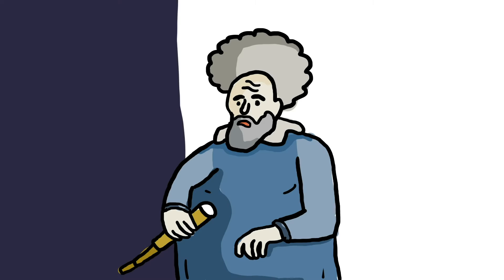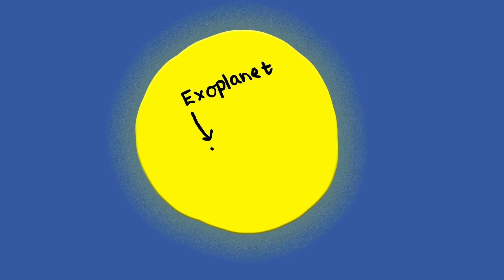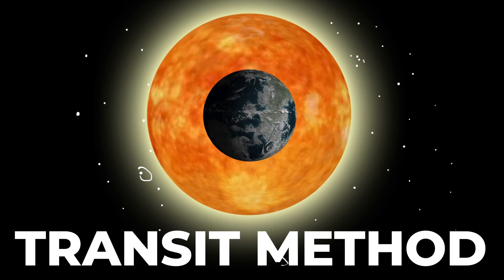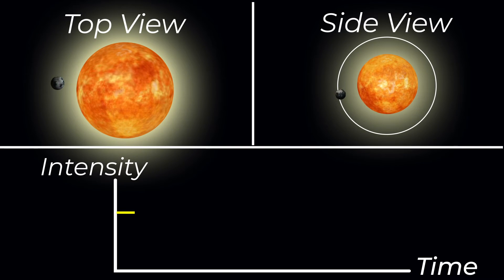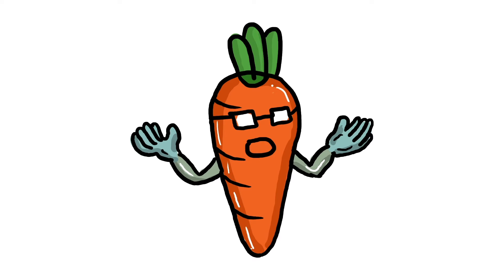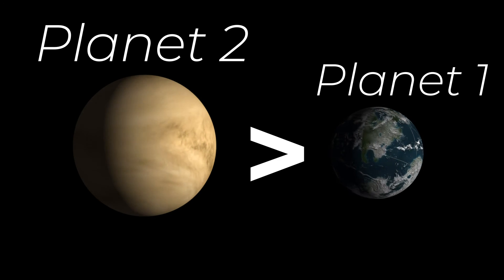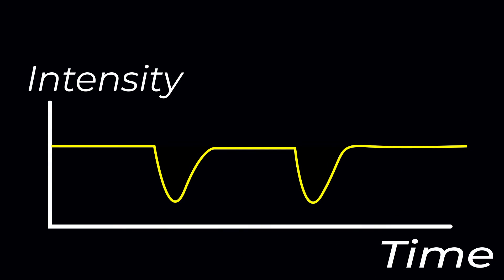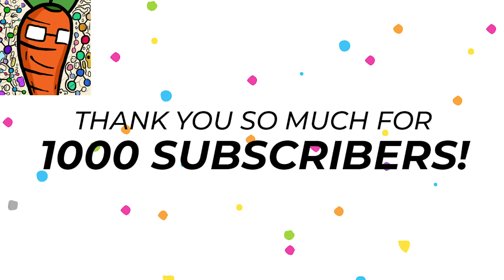How to Detect EXOPLANETS - The Transit Method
Exoplanets are widely misunderstood and extremely hard to find. In this video, I'll explore the most effective method of finding exoplanets (which are planets that orbit stars out of the solar system)- The Transit Method. I'll dive into the awesome science behind this method.
-The Science Biome

Alternative Titles:
Detecting Exoplanets
Exoplanets: What are they and how to discover them
The Transit Method- An astronomers superpower